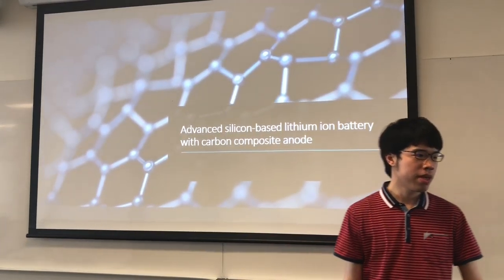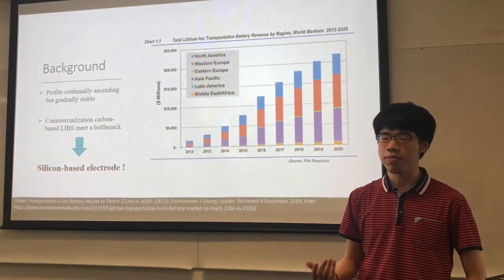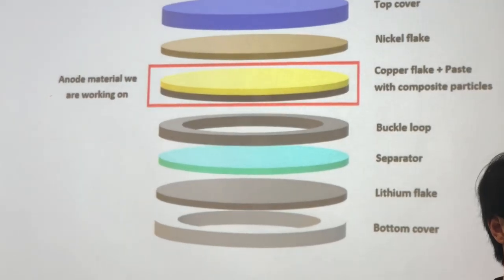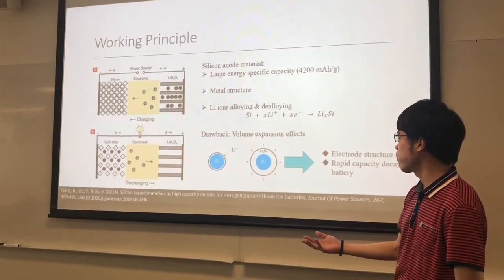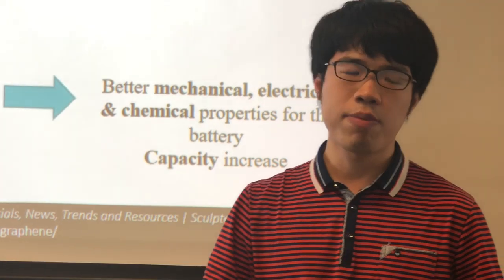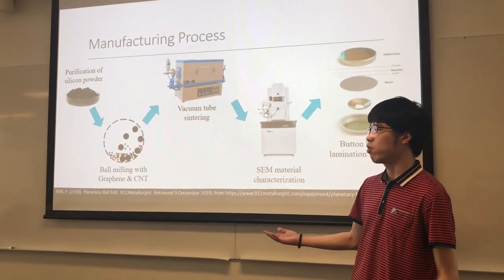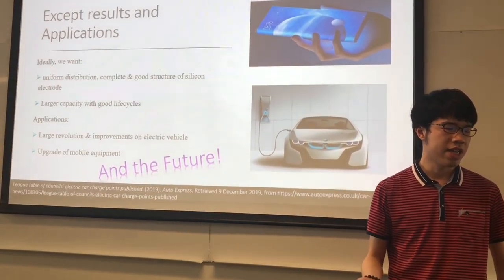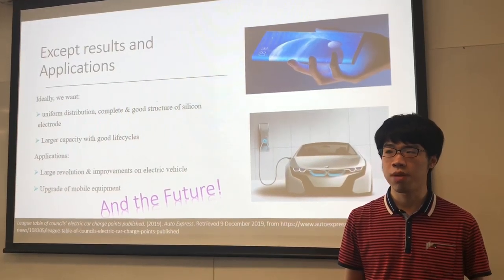Sirui Tong z5014191 GSOE 9011 Video pitch